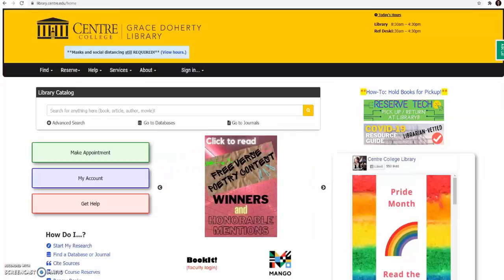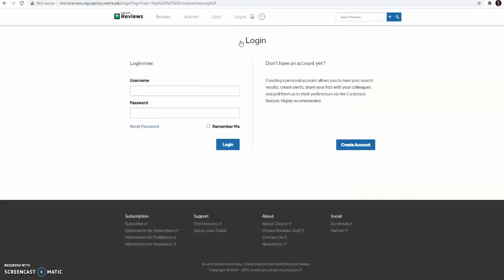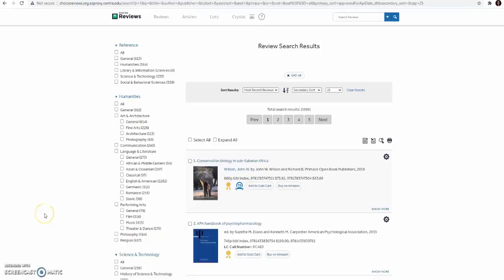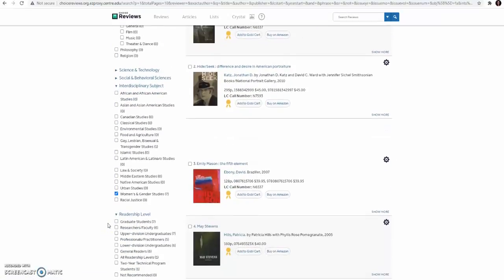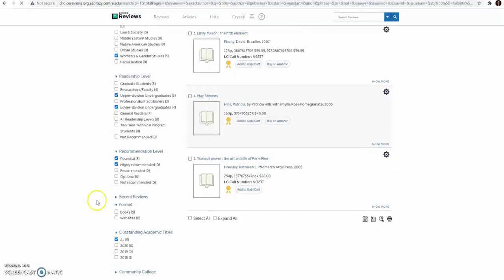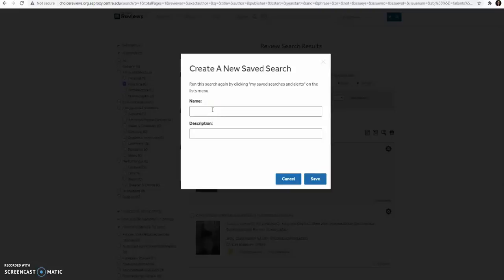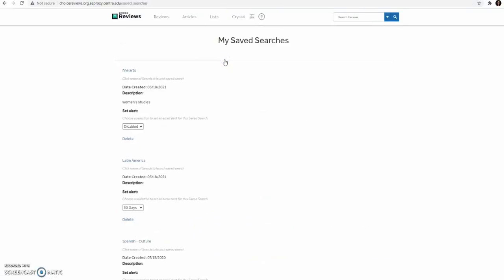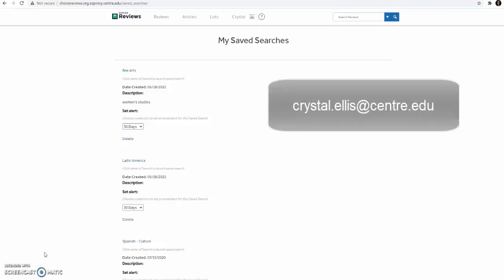choicereveiwstutorial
Faculty - learn how to use Choice Reviews Online to select books for your program.